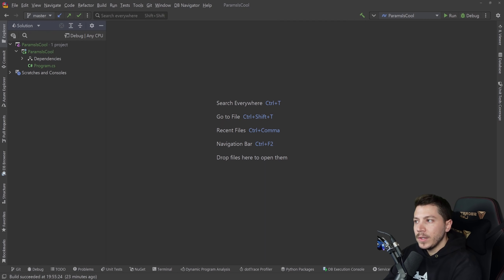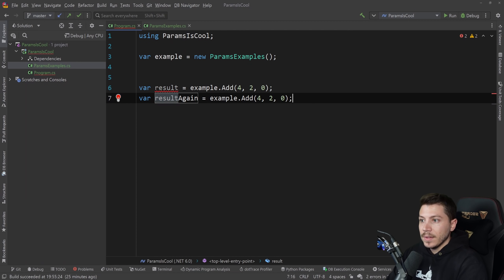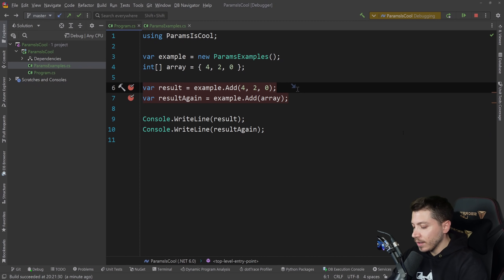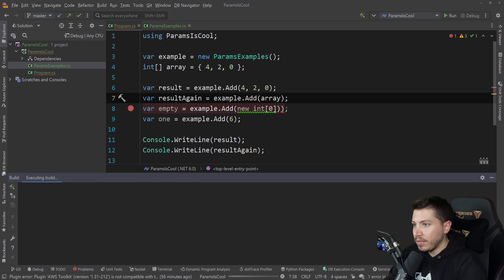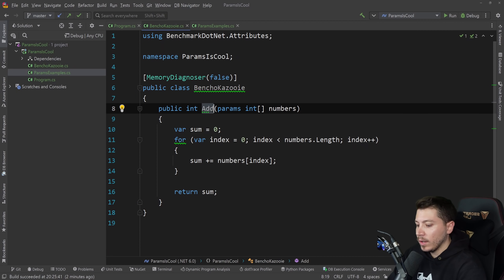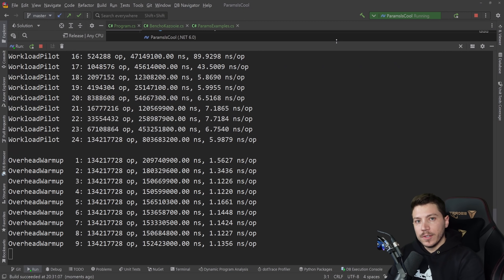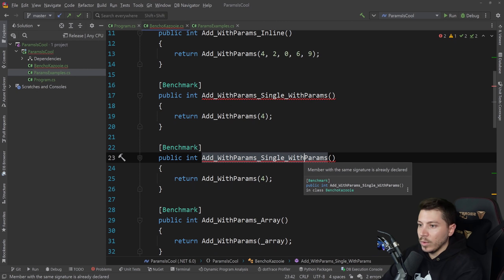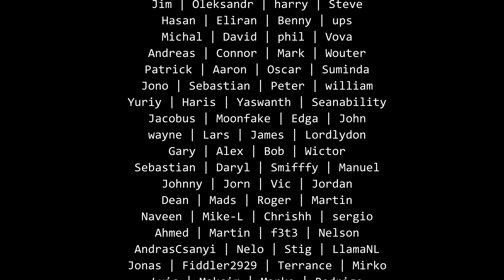params in C# is awesome but there is a catch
Hello everybody I'm Nick and in this video I will show you what the params keyword is in C#, how it works and how it can be used and also why it is a keyword that, depending on your usecase, you might wanna skip.